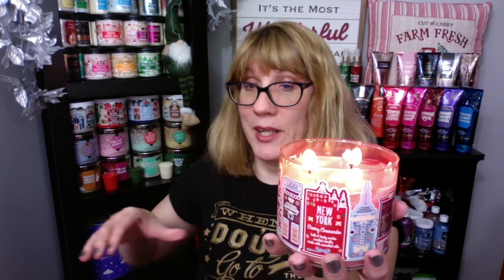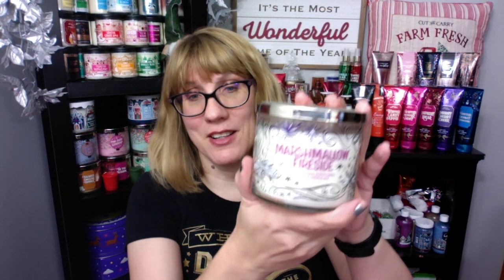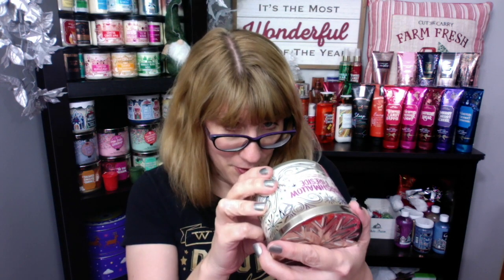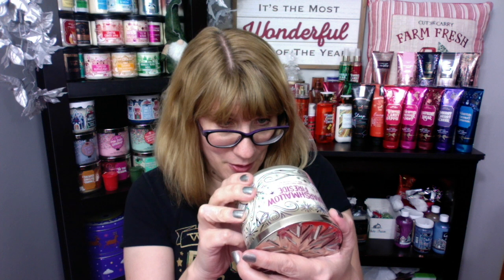Bath & Body Works Land Of Sweets New York Cherry Cheesecake Candle Review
Check out my Bath & Body Works Land Of Sweets New York Cherry Cheesecake Candle Review!